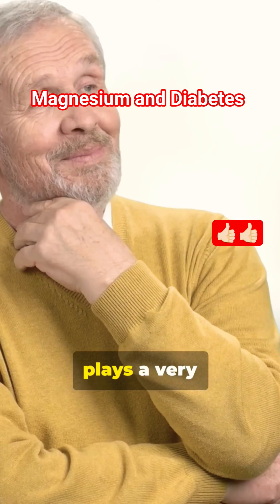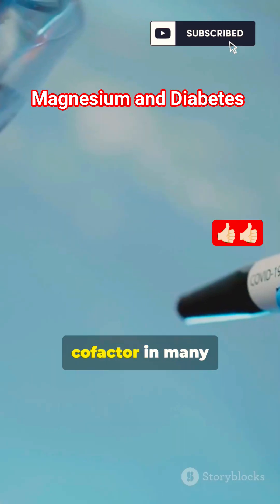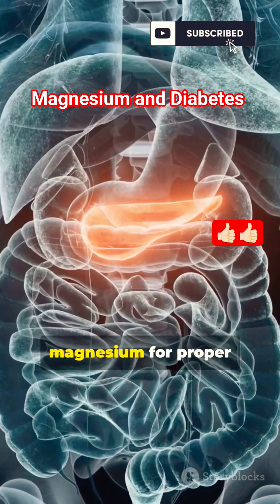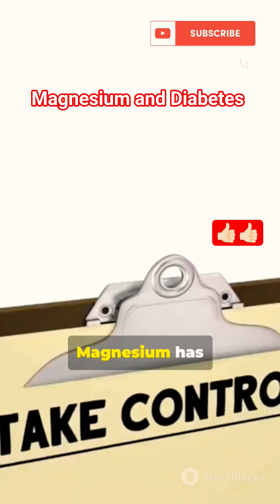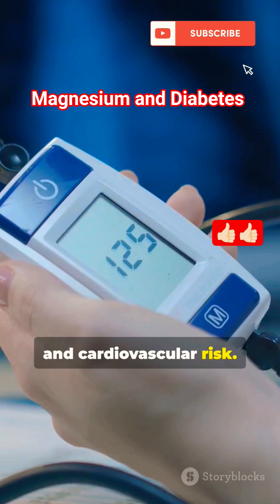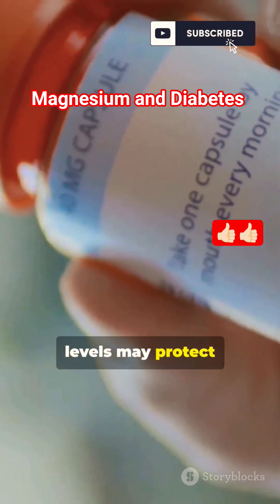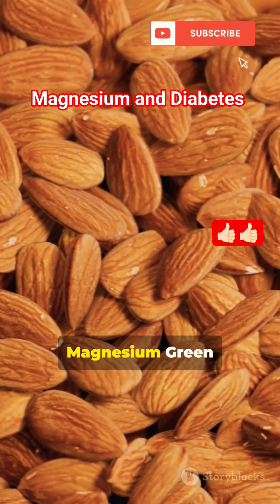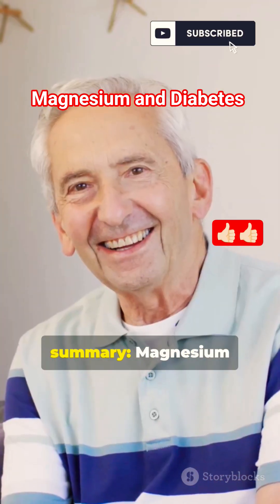Magnesium & Diabetes|Sugar Control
Magnesium in Diabetes Management | Hidden Mineral for Blood Sugar Control | HealthInsightsPlus

Did you know magnesium plays a vital role in managing diabetes and improving insulin sensitivity?
In this video, we’ll explain how magnesium helps regulate blood sugar levels, supports nerve and muscle function, and reduces the risk of diabetic complications.

🔹 What magnesium does in your body
🔹 Magnesium deficiency in diabetes
🔹 Best food sources of magnesium
🔹 Should you take magnesium supplements?
🔹 How to naturally boost your magnesium levels

📺 Watch now & take a step toward healthier living.